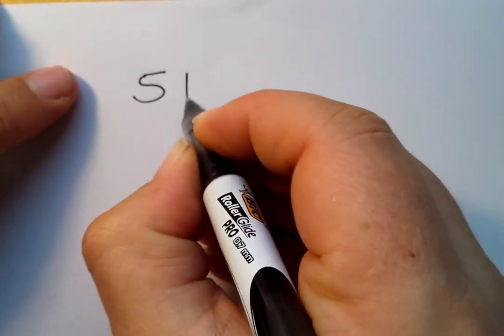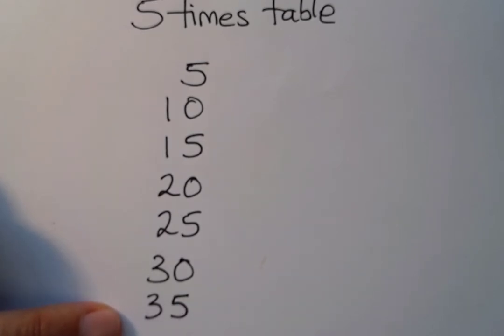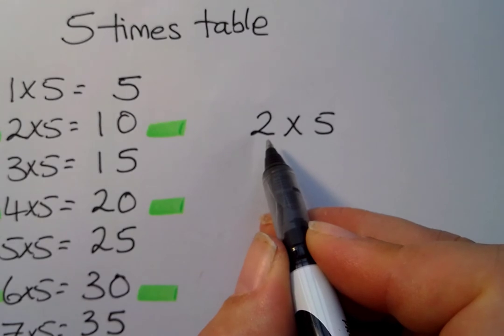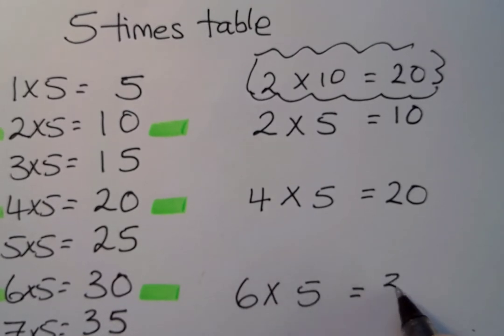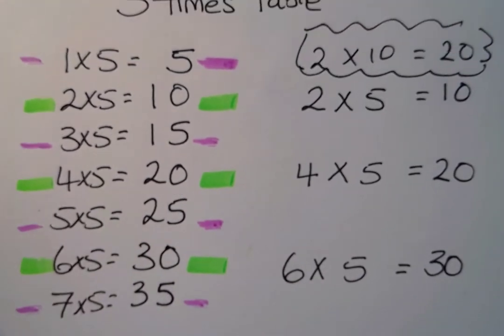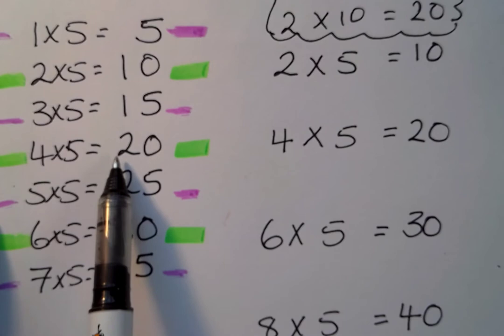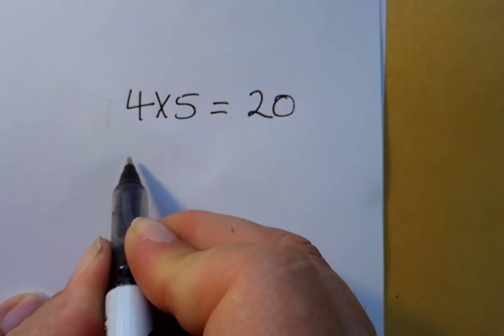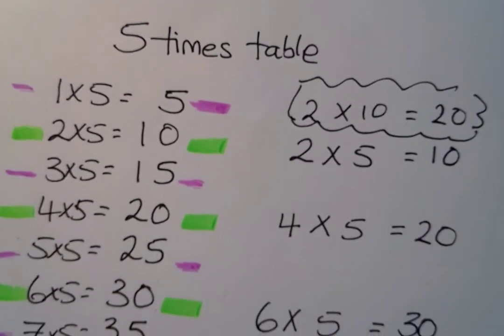5 Times Table - Learning Fluent Recall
Pattern spotting to promote fluent recall of the 5 times table.

This video is part of my Multiplication Boot Camp series of videos collated to aid in memorisation of and fluent recall of all times tables from 1 - 10 (plus 11 and 12).